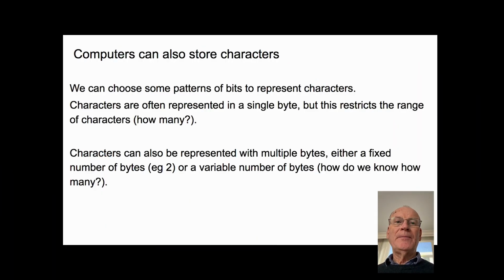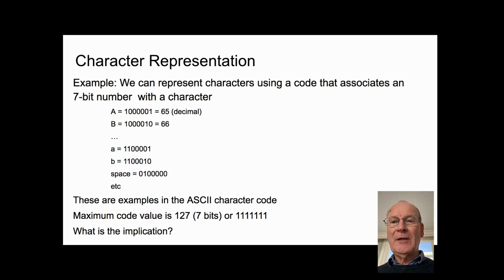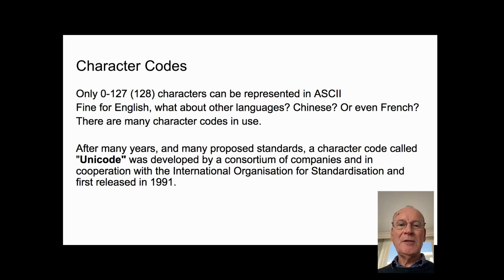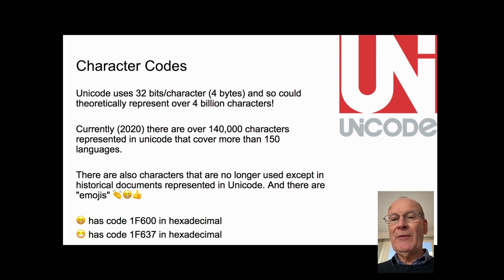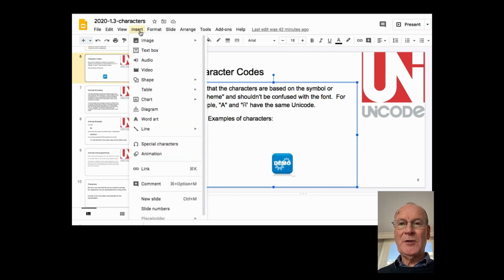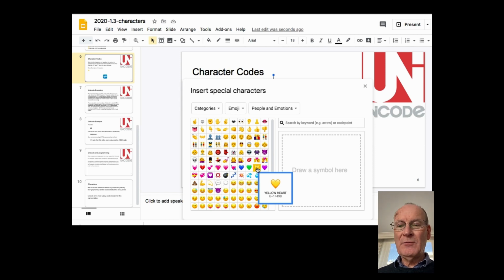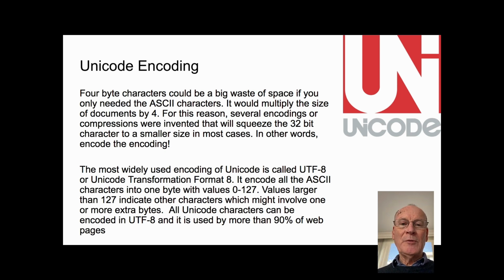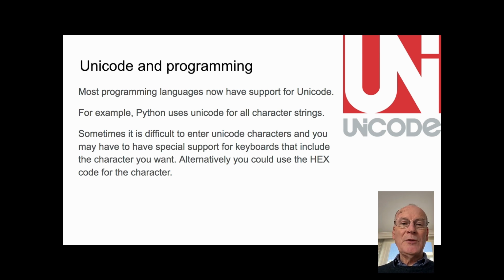Characters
Characters are represented by sequences of binary digits (bits) in a computer system. This video describes how this is done.